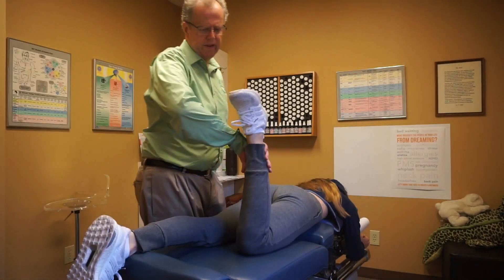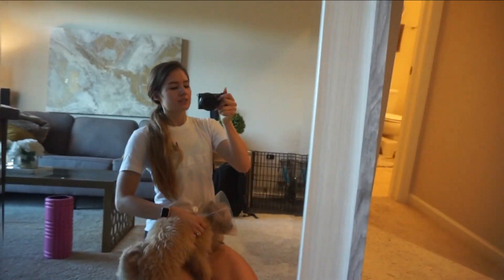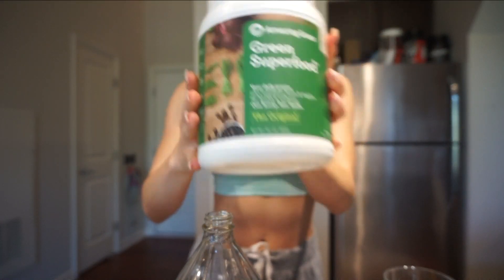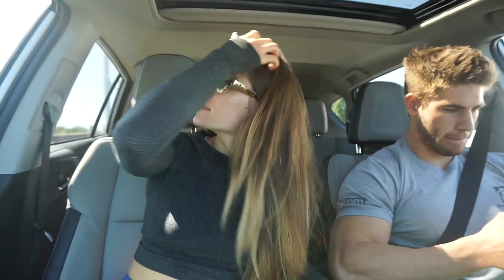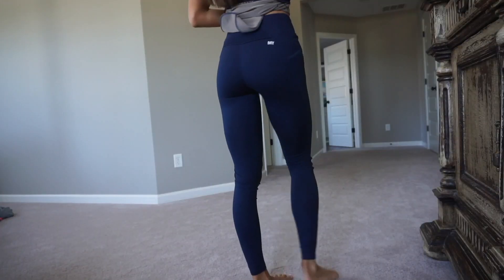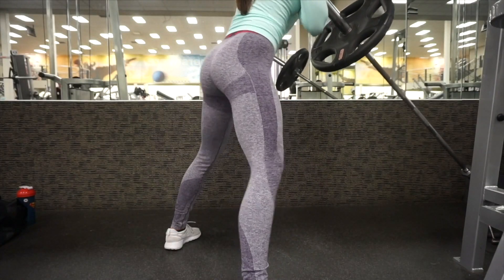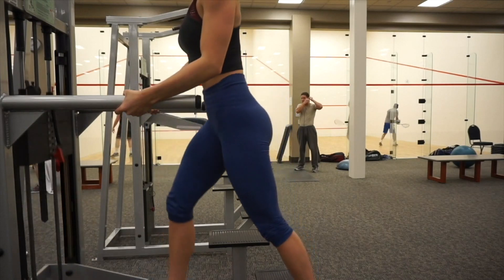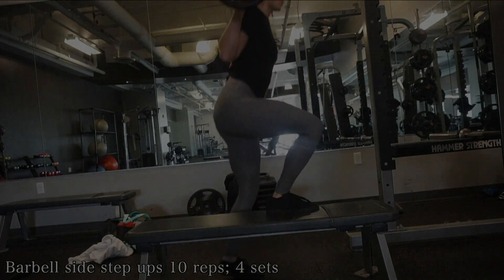Build A Booty WITHOUT Squats | Shred #24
BUILD YOUR BOOTY WITHOUT SQUATS! Having a low back injury sucks, but in this video I show you how I built a booty without squats and deadlifts!